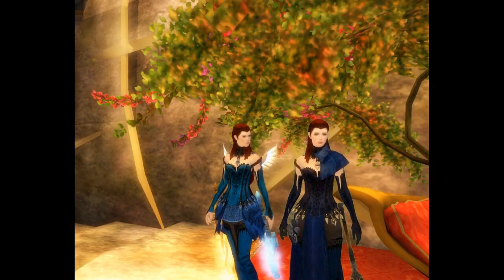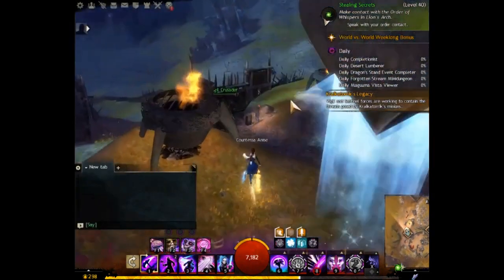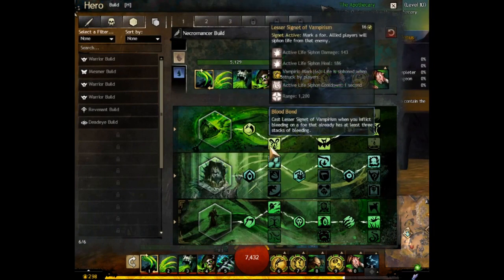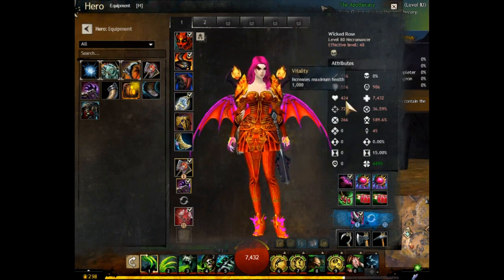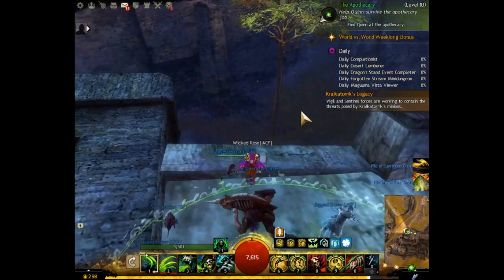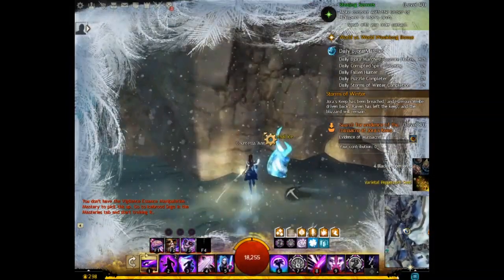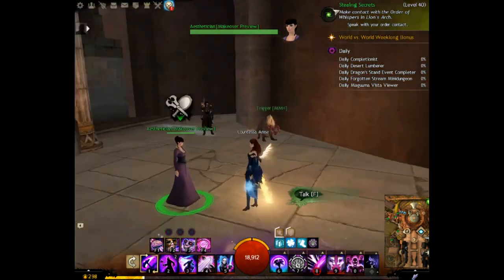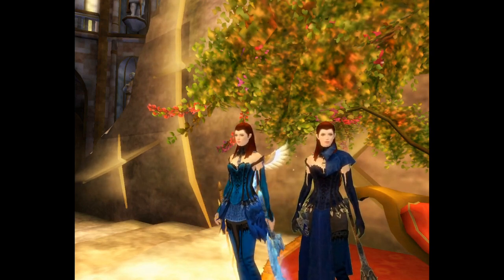Guild Wars 2 Ultimate Gold Farming Hotspot Farming Builds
Hi everyone, today  I will show Guild Wars 2 Ultimate Gold Farming Hotspot Farming/Builds 2021 and Countess Anise Total Makeover.

My latest Book:
Unlimited... Code Zero One! Vol 1

Unlimited... Code Zero One! Vol 2

Unlimited... Code Zero One! Vol 3

Unlimited... Code Zero One! Vol 4